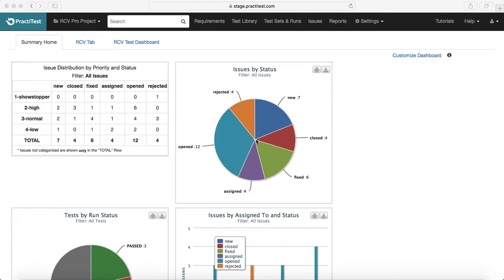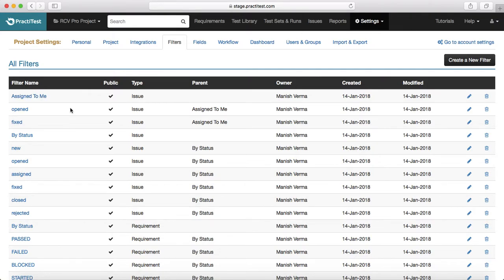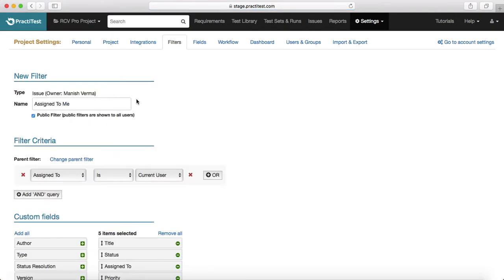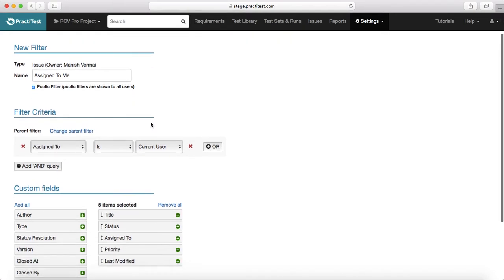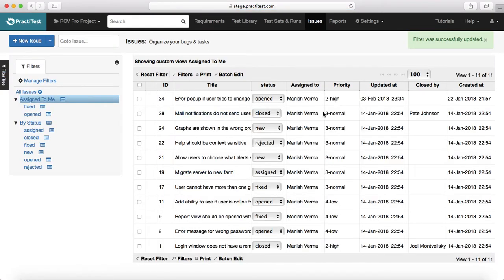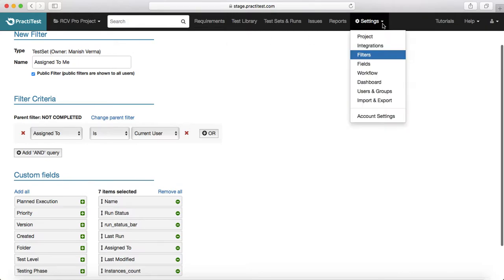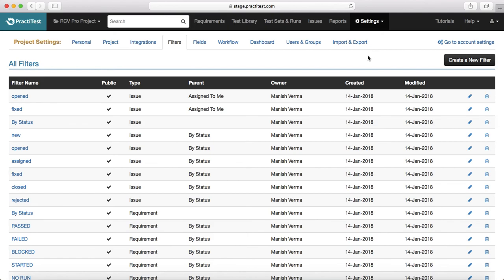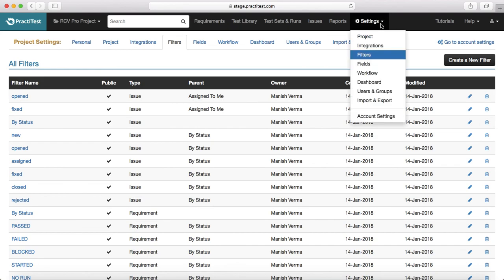PractiTest Tutorial #13 - How to Customize Filters in PractiTest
In this PractiTest tutorial, we will learn about filters in PractiTest test management tool. You will learn about filters and how to customize the existing filters or create a new filter in PractiTest.